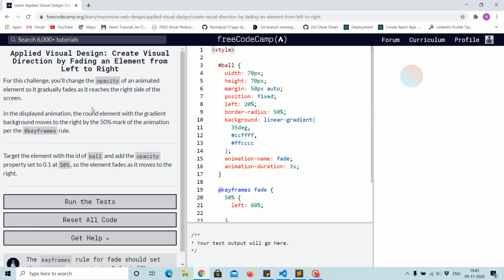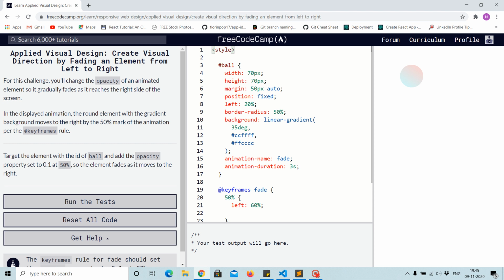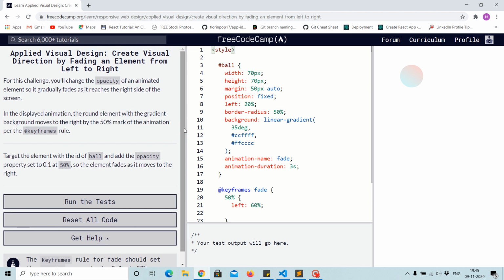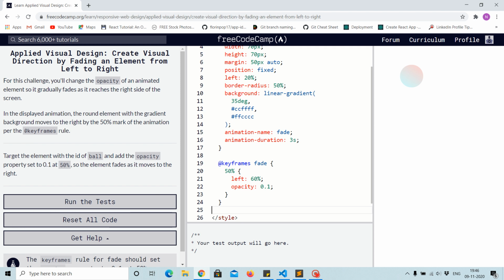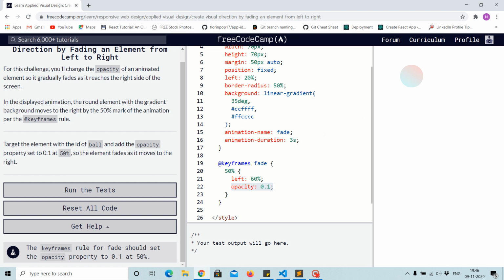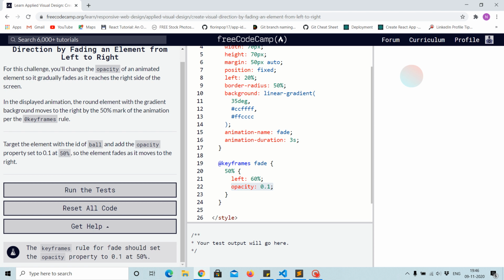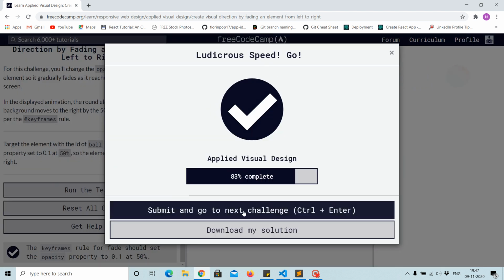Tutorial 44 - creating visual direction by fading element - free code camp (Explained)